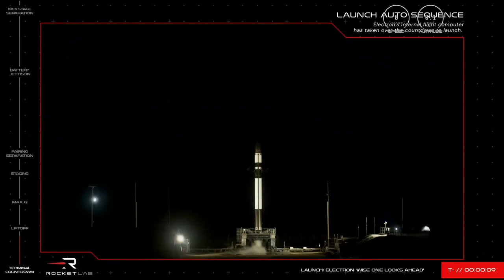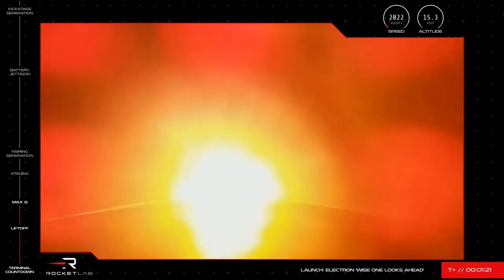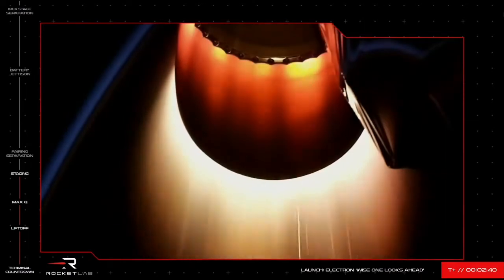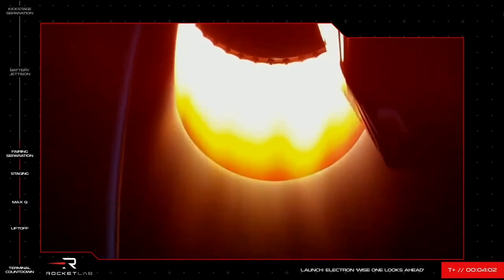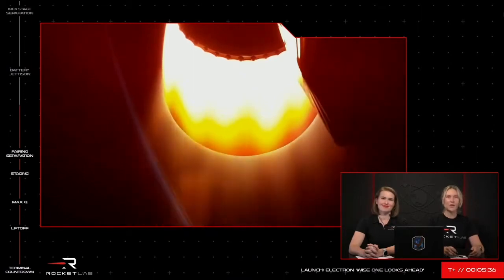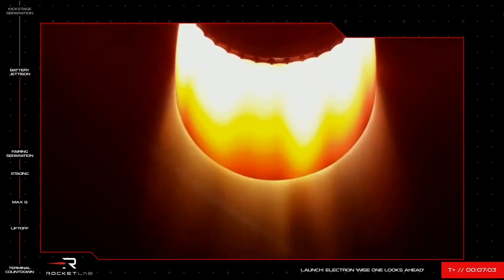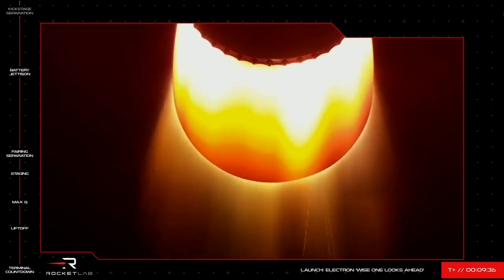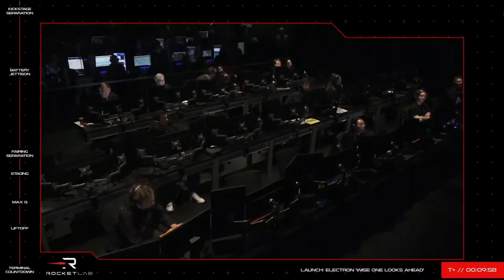Blastoff! Rocket Lab launches US spy satellite (NROL -162)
A Rocket Lab Electron booster topped with the NROL-162 spacecraft lifted off from the company's New Zealand site on Wednesday (July 13) at 2:30 a.m. EDT (0630 GMT; 6:30 p.m. local time in New Zealand). About an hour later, the Electron's "kick stage" deployed NROL-162 into Earth orbit as planned, Rocket Lab founder and CEO Peter Beck confirmed via Twitter(opens in new tab), kicking off the satellite's mystery mission.